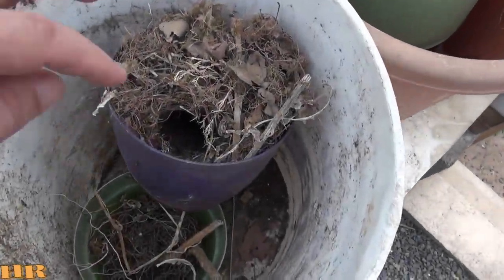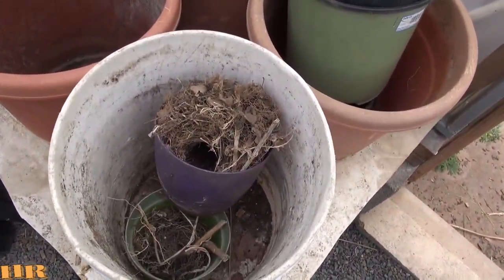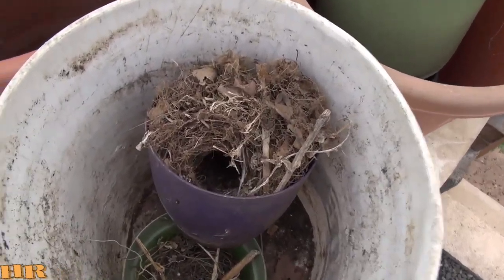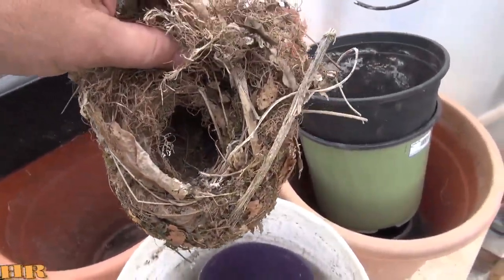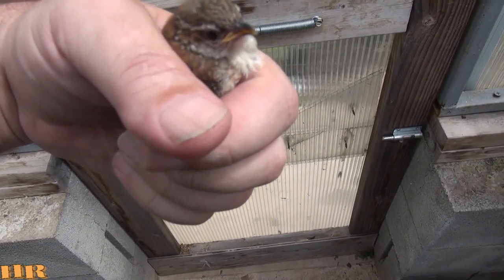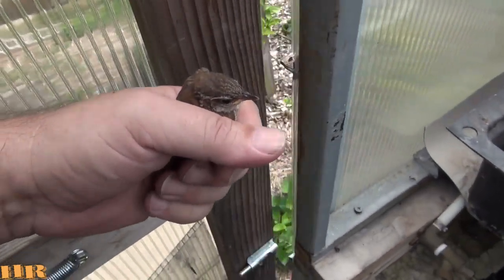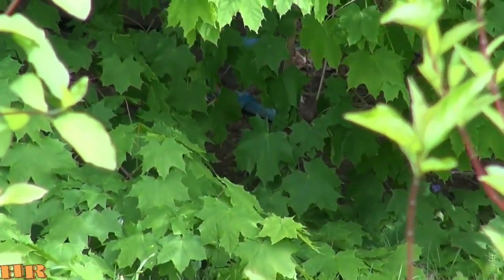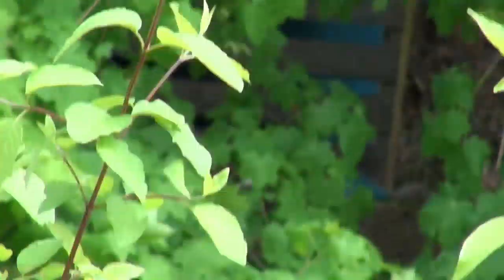⟹ Greenhouse stories | Baby birds in nest in greenhouse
This update date is a little late but here it is! Watch till the end to see the angry birds! While i was cleaning up in the green house guess what i found! To my surprise i a pot that was i a pile there is a birds nest with eggs in it! Tho i do believe this is one of the critters that was eating my seeds i will let the eggs hatch an her to raise the chicks. Unfortunately i will be filling these pots soon so i may have to move the nest to a better location.

BUY BIRD SUPPLIES HERE:
⟹ Nature's Way Bird Products CWH3 Cedar Bluebird Box House

⟹ Pennington Cedar Bluebird House

⟹ Build a Bird House

⟹ Woodlink Wooden Bluebird House - Model BB1

⟹ NiteangeL® Wild Bird Nesting Box, Made from Aromatic Cedar

⟹ Birdscapes Clear Window Feeder 348

⟹ Perky-Pet 363 Birds and Berries Lantern Feeder

⟹ Perky-Pet Mason Jar Wild Bird Feeder

⟹ Wagner's 53002 Farmer's Delight Wild Bird Food, With Cherry Flavor, 10-Pound Bag

⟹ Kaytee Supreme Bird Food for Doves, 5-lb bag

⟹ Wholesale Fairy Gardens Digging Dog Birdbath

Birds (Aves), a subgroup of reptiles, are the last living examples of dinosaurs. They are a group of endothermic vertebrates, characterised by feathers, toothless beaked jaws, the laying of hard-shelled eggs, a high metabolic rate, a four-chambered heart, and a strong yet lightweight skeleton. Birds live worldwide and range in size from the 5 cm (2 in) bee hummingbird to the 2.75 m (9 ft) ostrich. They rank as the class of tetrapods with the most living species, at approximately ten thousand, with more than half of these being passerines, sometimes known as perching birds. Birds are the closest living relatives of crocodilians.

The fossil record indicates that birds evolved from feathered ancestors within the theropod group of saurischian dinosaurs. True birds first appeared during the Cretaceous period, around 100 million years ago. DNA-based evidence finds that birds diversified dramatically around the time of the Cretaceous–Palaeogene extinction event 66 million years ago, which reduced the Pterosaurs, and killed off all the non-avian dinosaur lineages. Birds, especially those in the southern continents, survived this event and then migrated to other parts of the world while diversifying during periods of global cooling. Primitive bird-like dinosaurs that lie outside class Aves proper, in the broader group Avialae, have been found dating back to the mid-Jurassic period, around 170 million years ago. Many of these early "stem-birds", such as Archaeopteryx, were not yet capable of fully powered flight, and many retained primitive characteristics like toothy jaws in place of beaks,